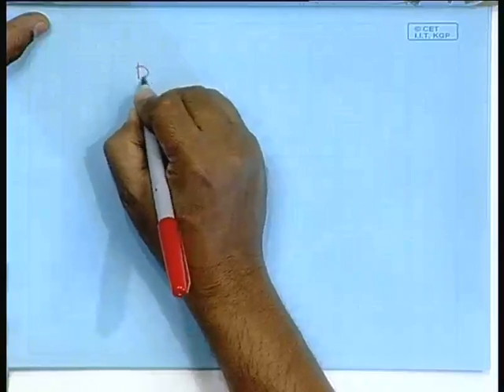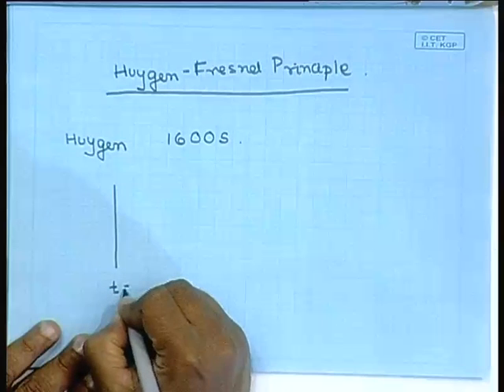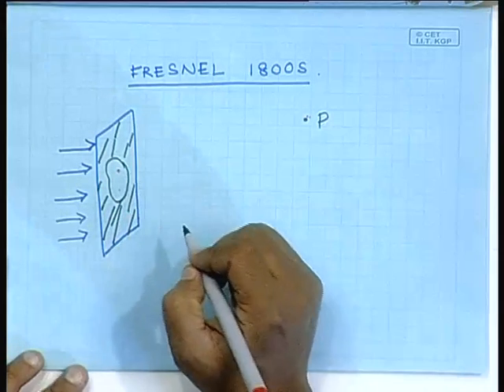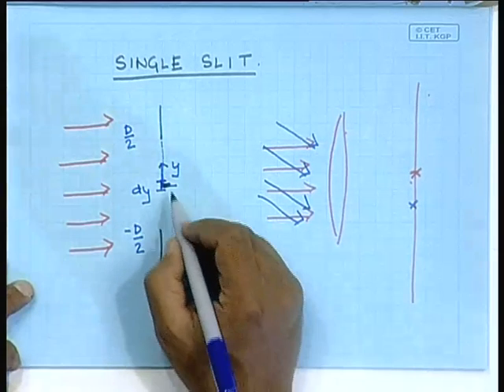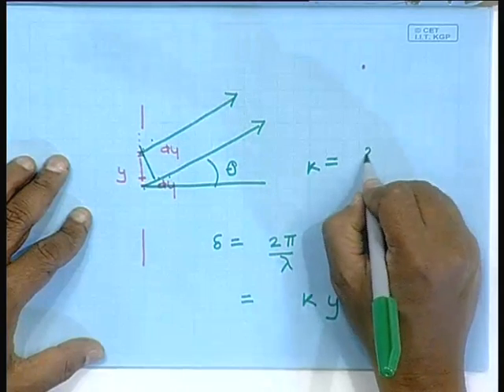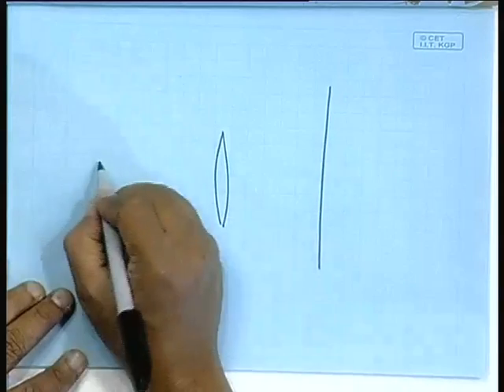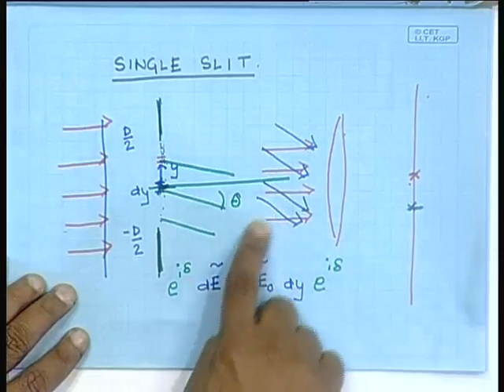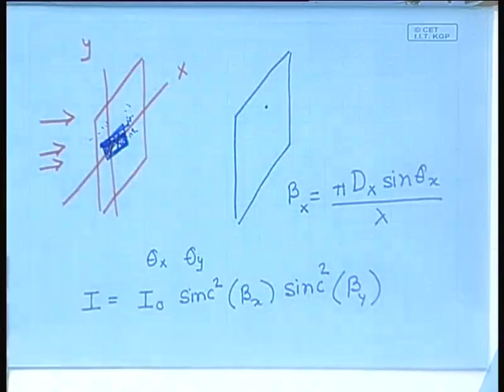Lecture - 20 Diffraction - I